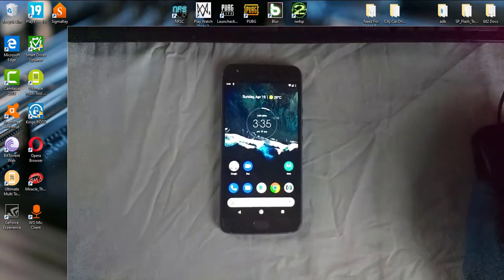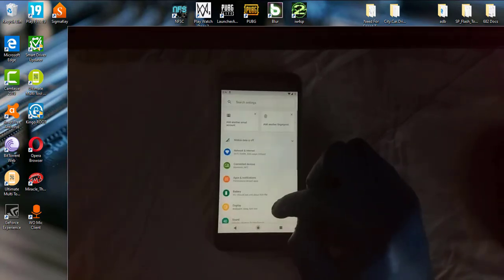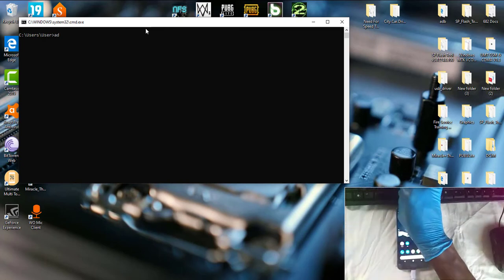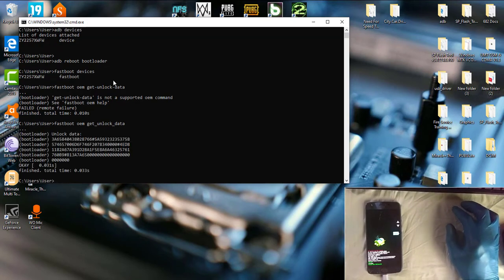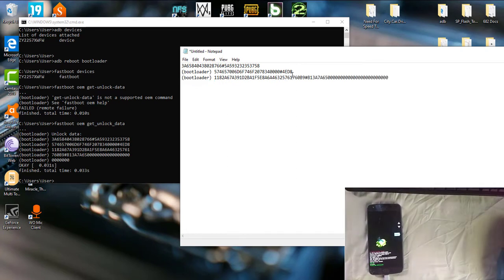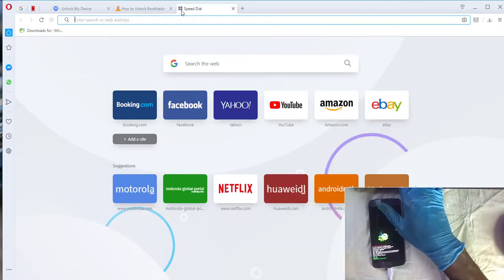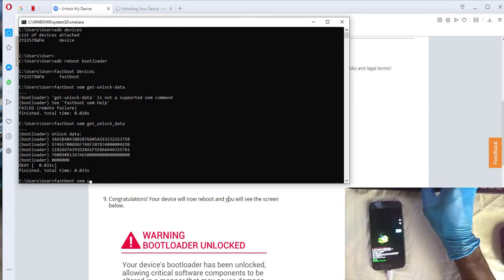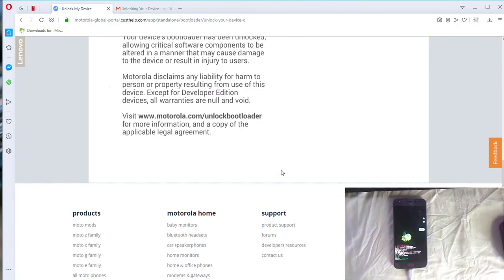How to unlock any Android Motorola Bootloader - Demonstrated on Moto X4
In this video I will be demonstrating on a Motoroloa Moto X4. I will be providing step by step instructions.

for any assistance. share your article or query and earn.

Commands
(in fastbot mode/ bootloader)
$ fastboot oem get_unlock_data

(get the returned text, edit it to one string and go to theMotorola website above just like in the video)
$ fastboot oem unlock -add your private key here-